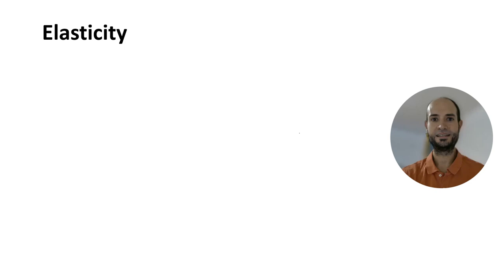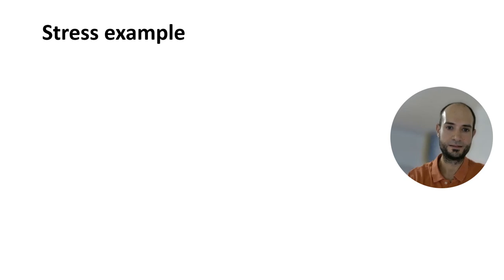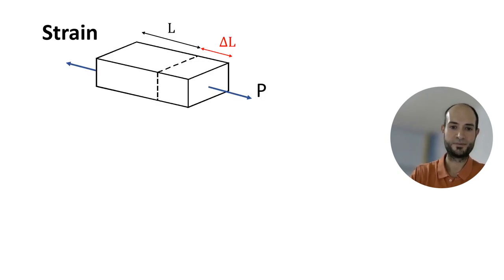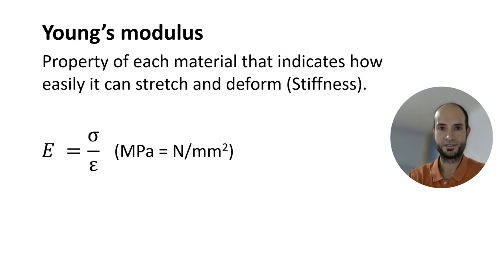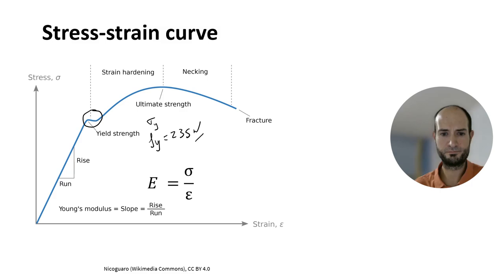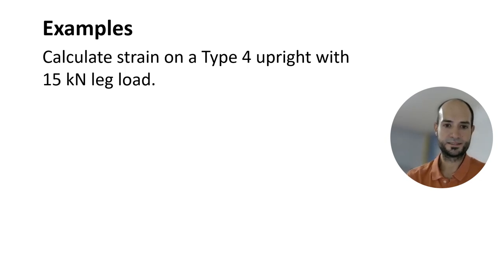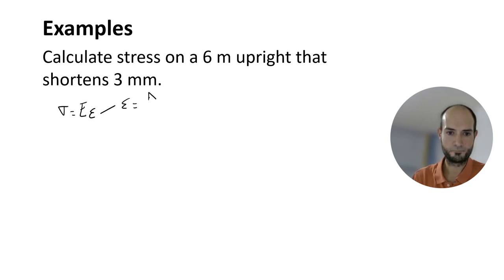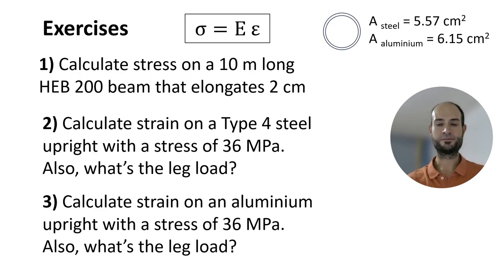Elasticity - Scaffold design for scaffolders 5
Explanation of elasticity, plasticity, Young's modulus, Hooke's law, stress, strain and stress-strain curve.